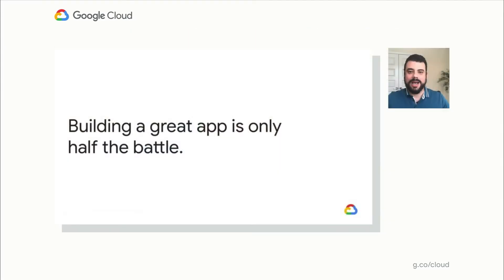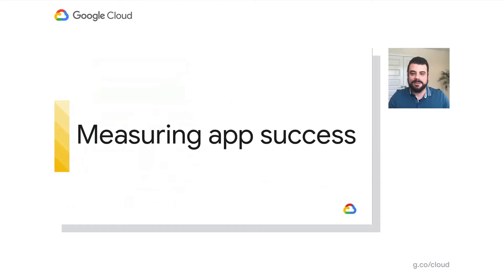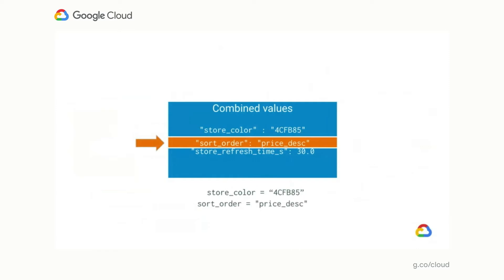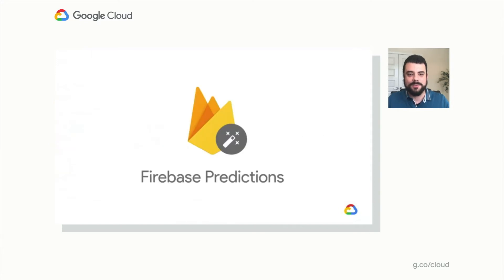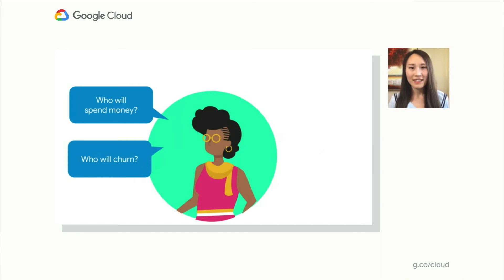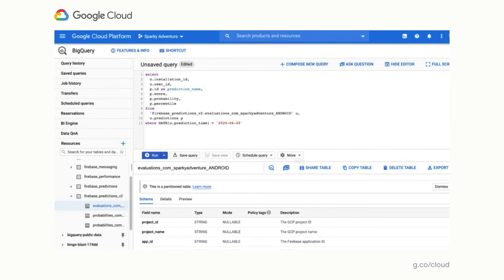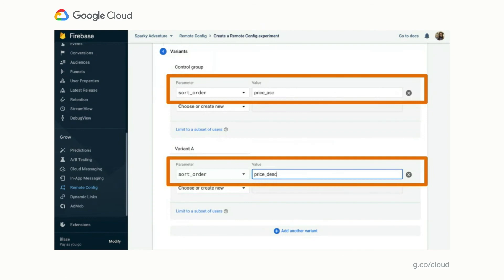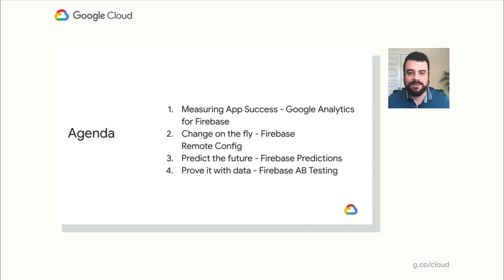Data-driven app growth with Firebase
Launching an app is only half the battle. Operating and growing your app is equally important and challenging. Join this session on how to harness the power of Firebase to make effective data-driven monetization and engagement strategies on your way to a successful app. Learn how to use Firebase to analyze user activities and create audience segments, and also how to apply the power of machine learning to optimize and personalize user experience through Firebase.

Speakers: Alex Lester, Yanli Li

DEV212

event: Google Cloud Next 2020; re_ty: Publish; product: Cloud - General; fullname: Alex Lester, Yanli Li;